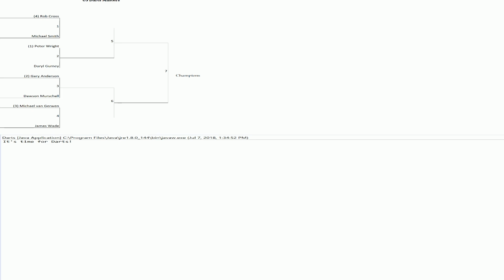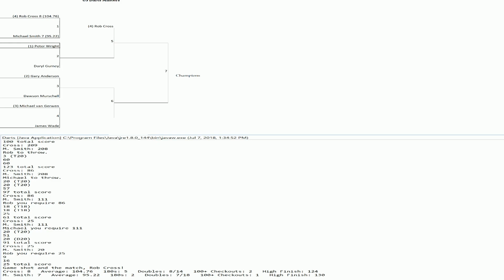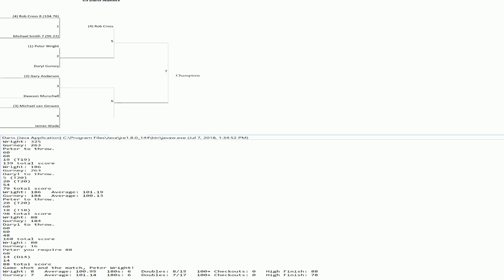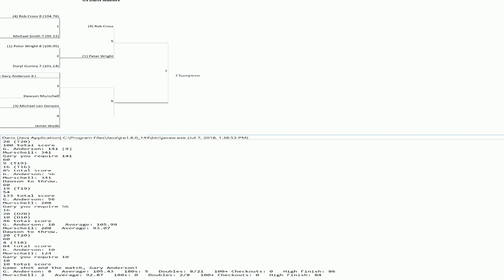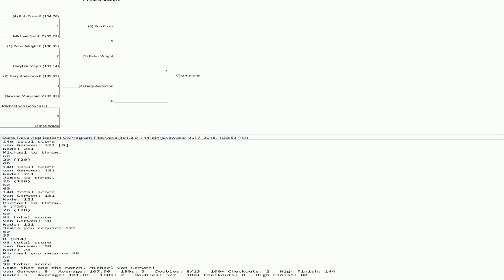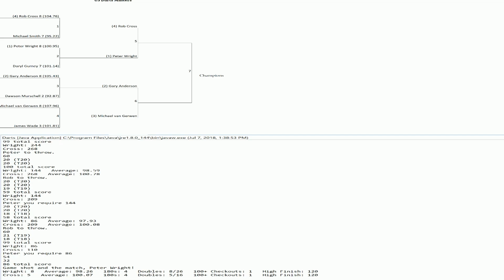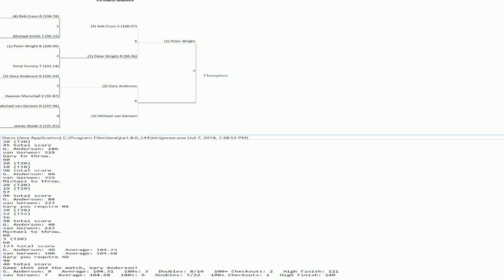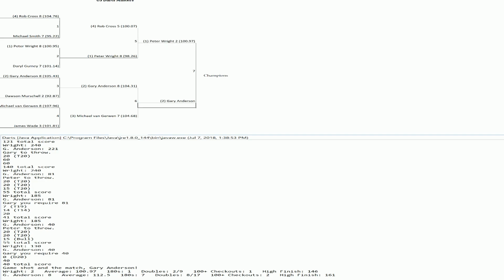US Darts Masters Final Day Simulation/Preview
Here is a simulation of the final day of the US Darts Masters. Who will be crowned champion of the 2nd World Series of Darts event of the year??